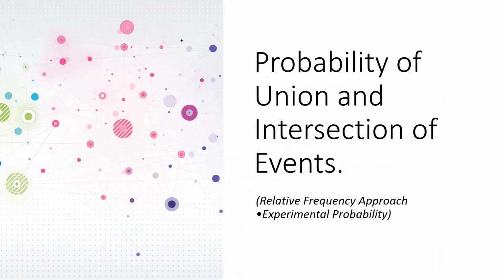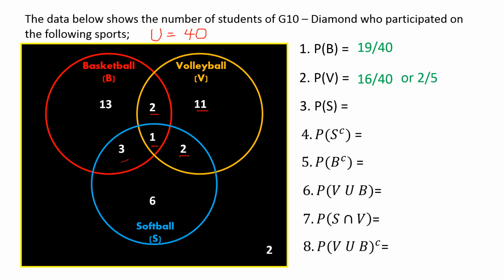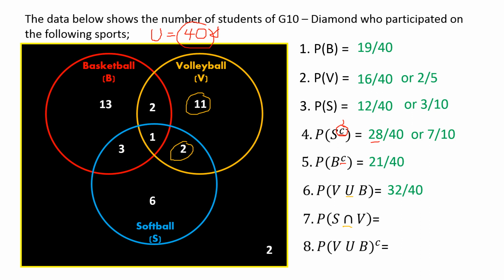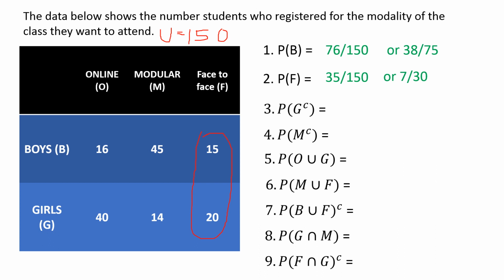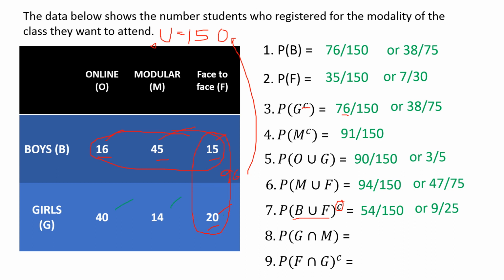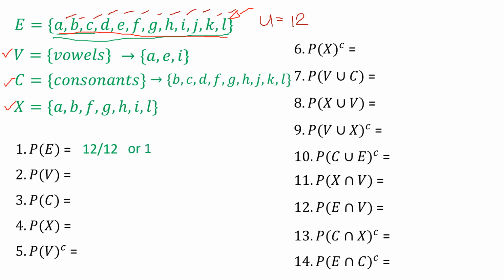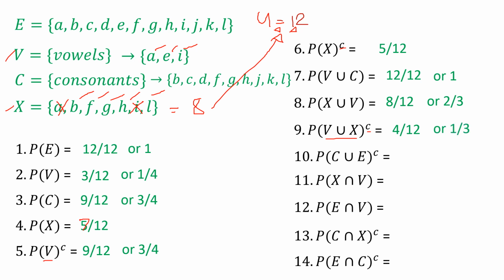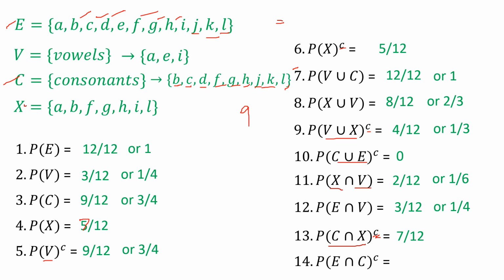Probability of Union and Intersection of Events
Discuss the process in determining the probability involving union and intersection of events.